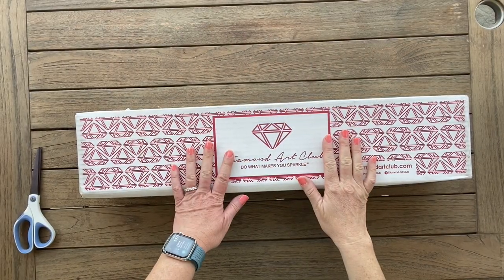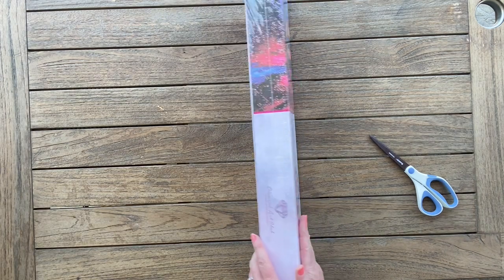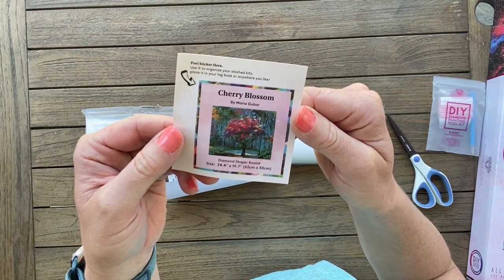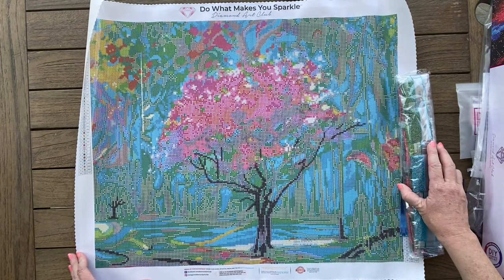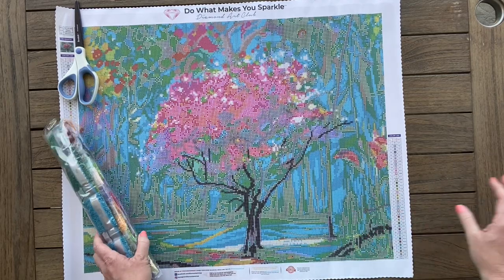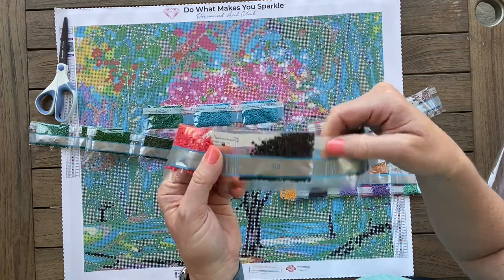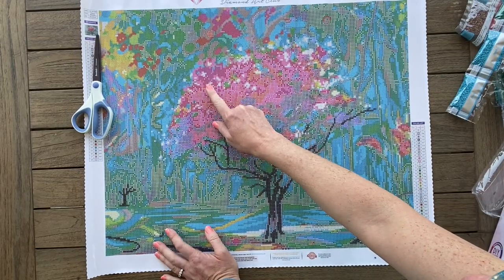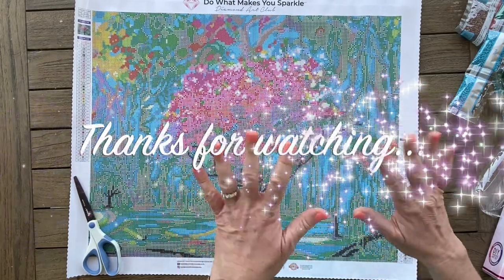*Unboxing* Cherry Blossom from DAC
Hi!  Welcome to my diamond painting channel...so glad you are joining me for this unboxing.  It is a pre order from Diamond Art Club.  Enjoy!!

✨Cherry Blossom from Diamond Art Club:
      Round 50cm x 62cm
      By Maria Gubar